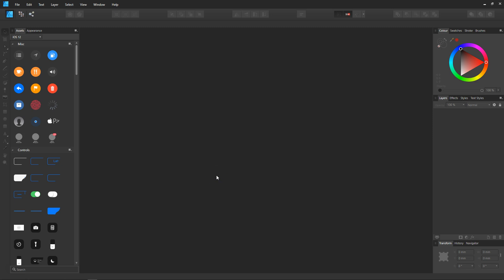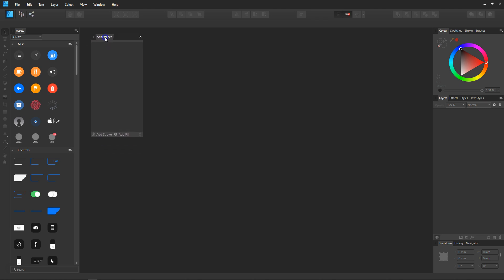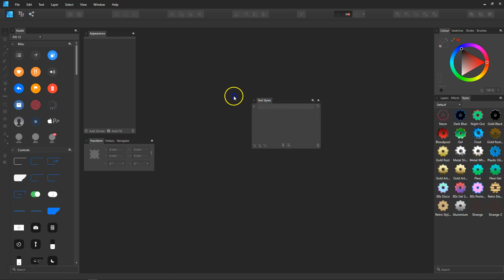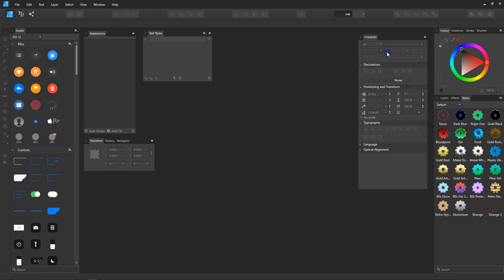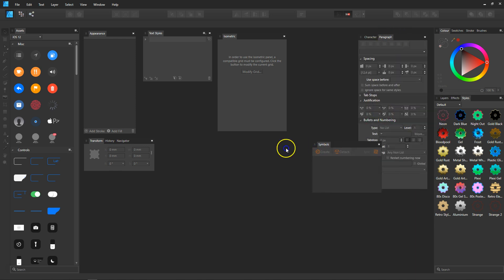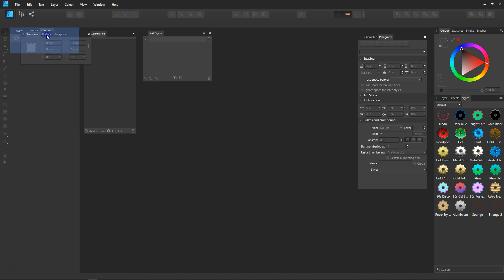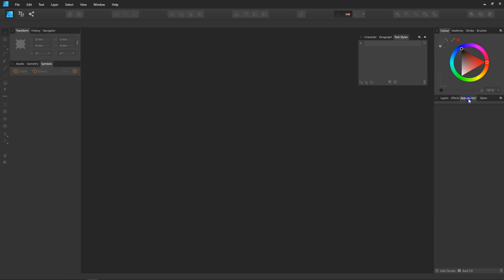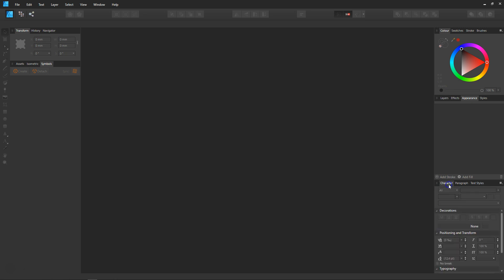Affinity Designer How To Setup Your Workstation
How I  Setup my Workstation in Affinity Designer 1.7 for the quickest results that work for me.